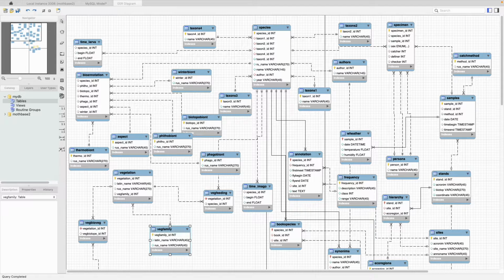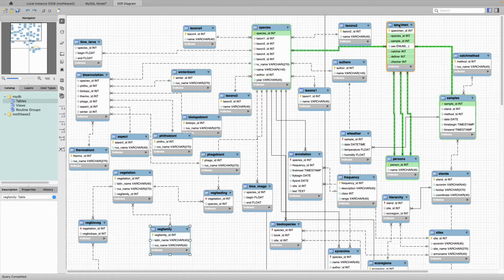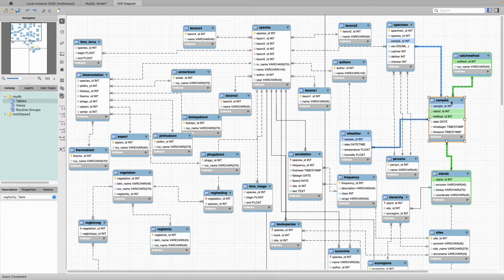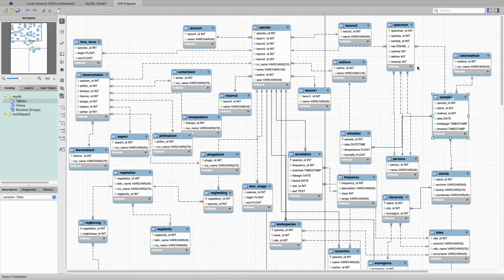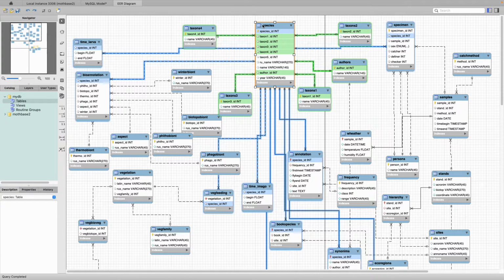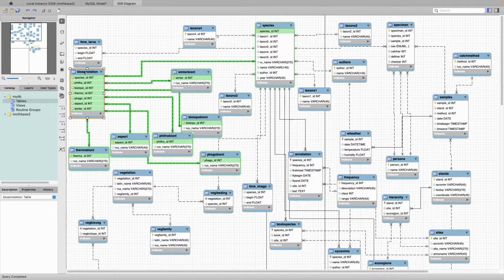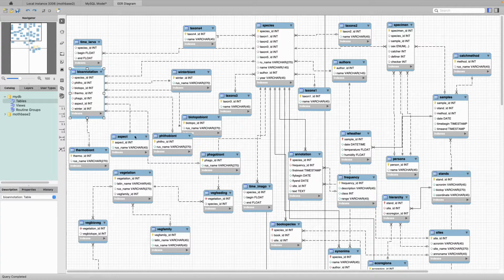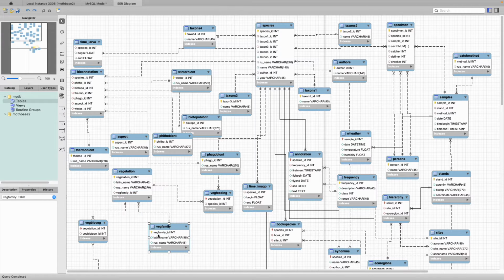How my database works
This is my database schema. I talk about tables, what fields are in the tables, how they are interconnected.